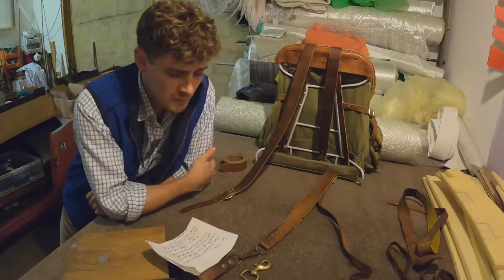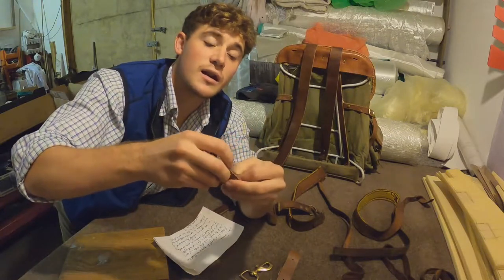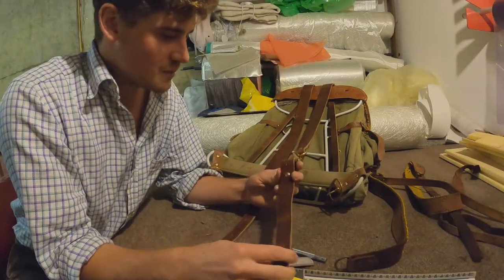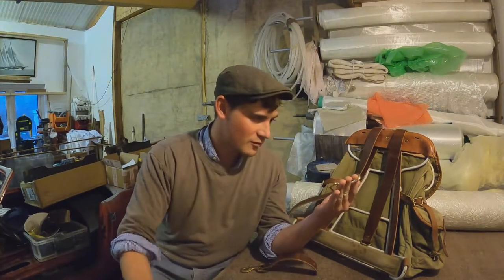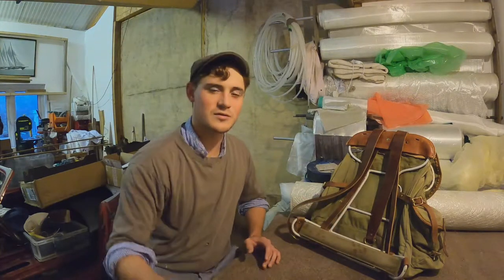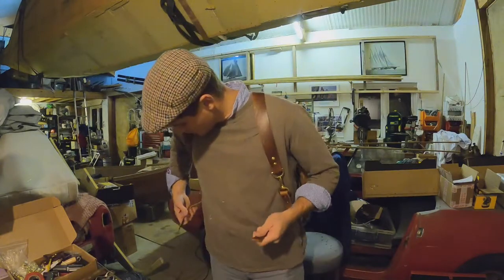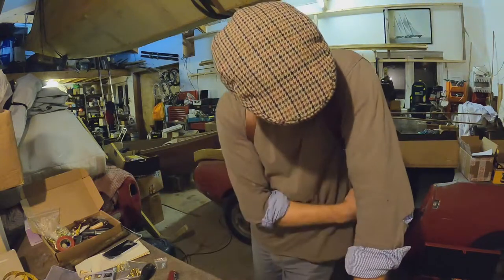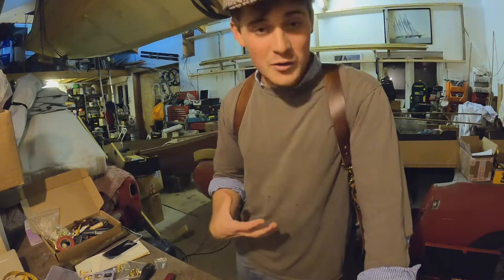The Final Phase - A Restoration of an Old Knapsack Part VII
Yes, the probable final video of this little series following my restoration of an old knapsack.